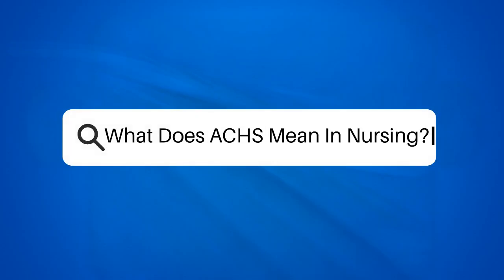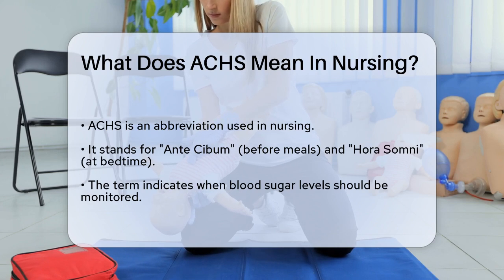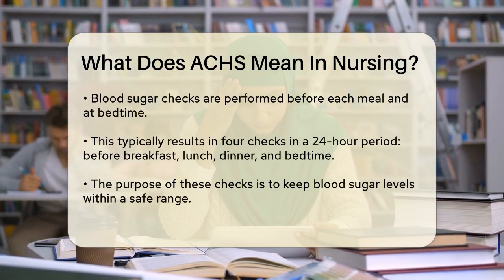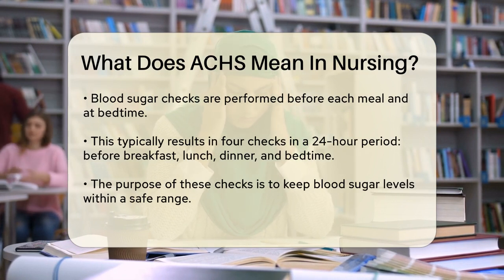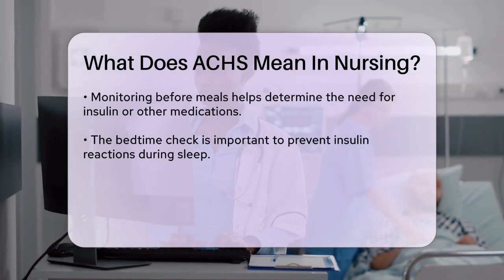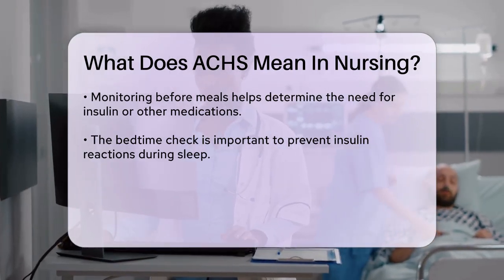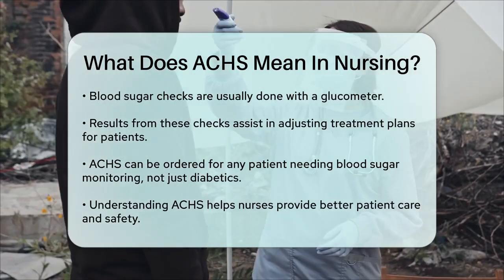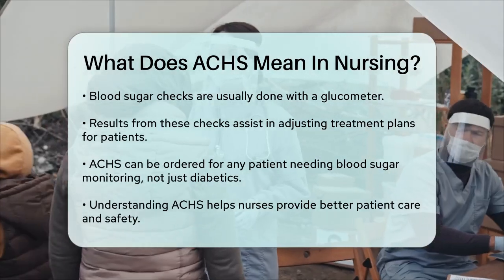What Does ACHS Mean In Nursing? - Nursing Knowledge Exchange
What Does ACHS Mean In Nursing? In this informative video, we’ll break down the meaning of the abbreviation ACHS, commonly encountered in nursing and healthcare settings. Understanding this term is essential for nursing students and healthcare professionals alike, as it plays a significant role in patient care plans and medical orders. We’ll explain how ACHS is used to monitor blood sugar levels and the importance of timing in these checks.

We’ll also look at the practical application of ACHS in a clinical setting, including how often blood sugar levels should be checked and the tools used for monitoring. This video will highlight the relevance of ACHS not just for diabetic patients but also for individuals whose blood sugar levels need close observation due to various health conditions or treatments.

By gaining a clear understanding of ACHS, healthcare providers can enhance their patient care strategies, ensuring better management of blood sugar levels for improved health outcomes.